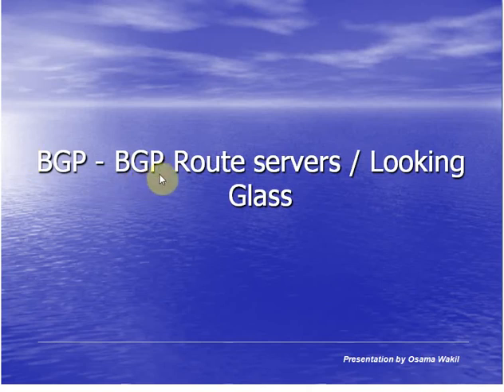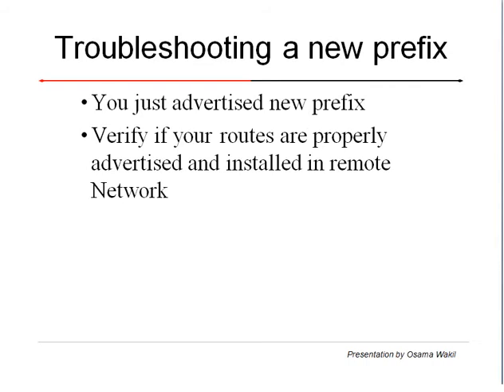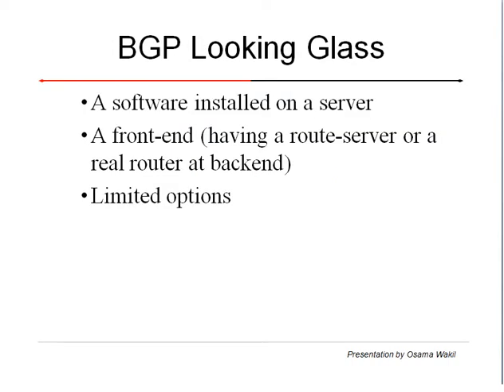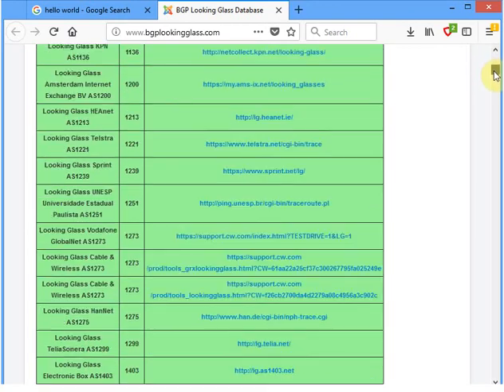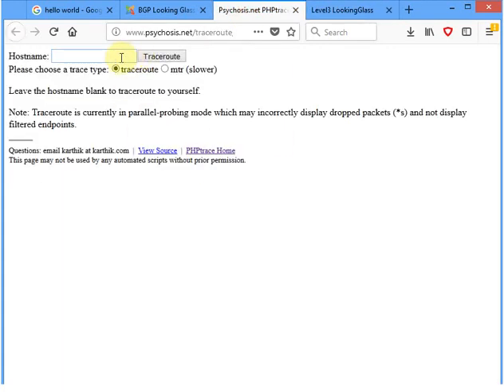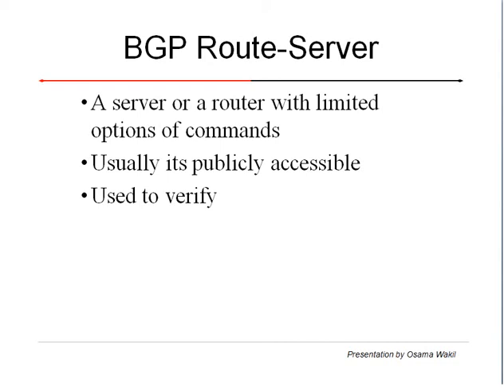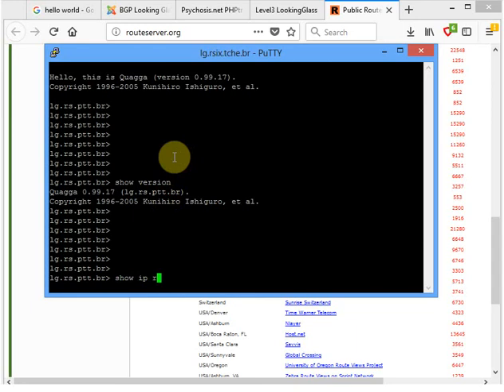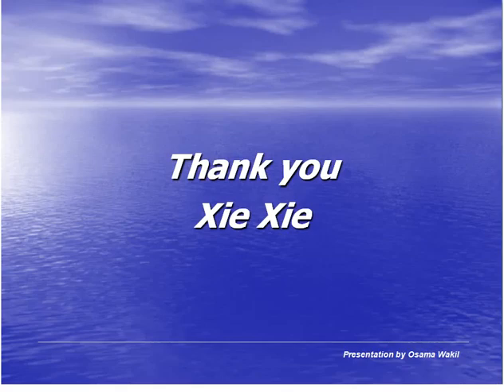BGP Training - Looking Glass and Route Servers (Part - 12)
We will focus on stuffs like BGP looking glass / Route Server and why we need them how is your prefix seen in other parts of the internet